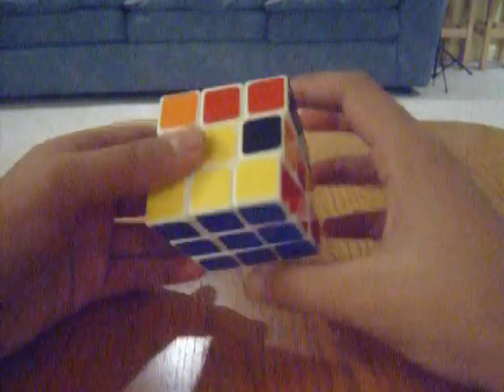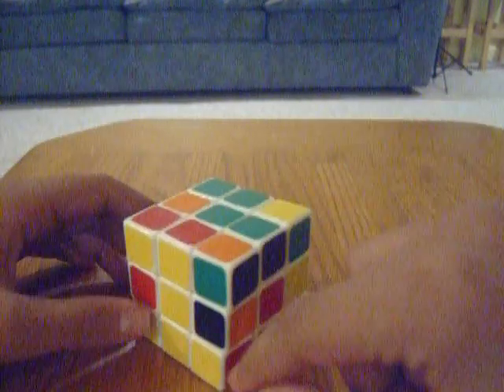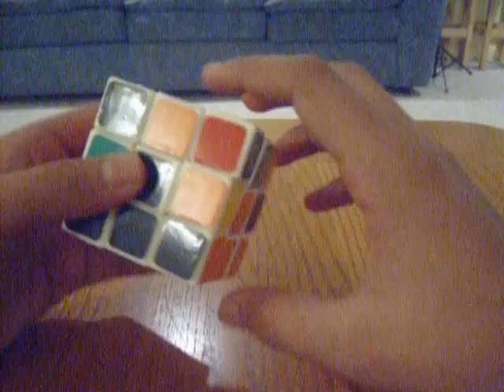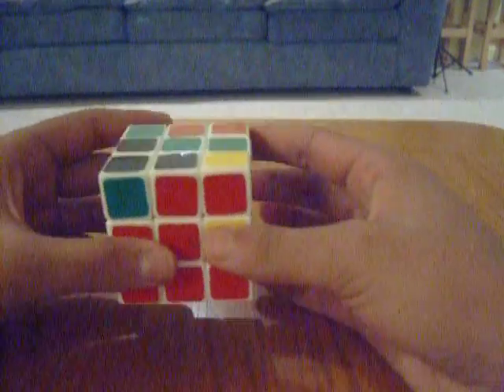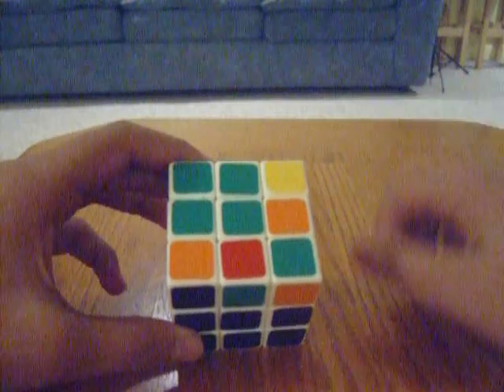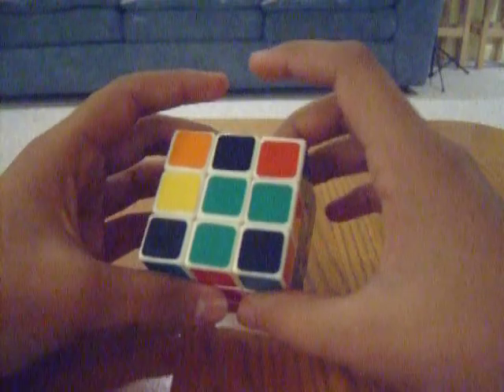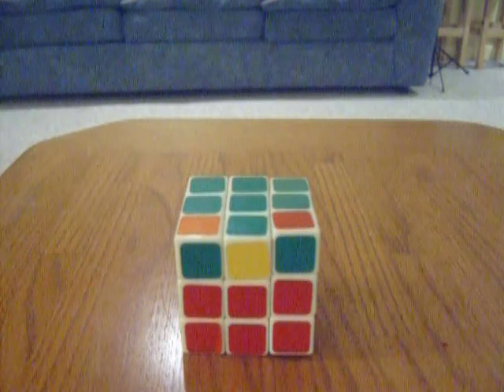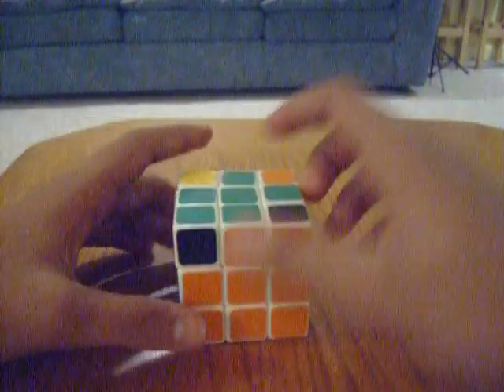How to solve a Rubik's Cube - Part 2: The Second Layer and OLL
This second of 3 installments shows how to complete the second layer               R U' R - to put corner in if cross color is facing to right
R U2 R' U' - to make the corner with the cross color facing up now face to the right.
L' U' L - to put corner in with cross color facing to the left and the corner in the left hand side.
U R U' R' U' F' U F - to move the center edge piece to the right hand side while the piece is lined up with the proper center.
U' L' U L U F U' F' - to move the center edge piece to the left hand side while the piece is lined up with the proper center.
F R U R U' F' - To make the single dot into the L shape.
F U R U' R' F' - To create the cross if the L is in the top left corner.
F R U R' U' F' - To create the cross with the line running from your left to right hand.
R U R' U R U2 R' - with piece in top left corner until the top makes the fish shape.
L' U' L U' L' U2 L - To make the entire top the same color with fish facing to the bottom right with top color in the top left position.
R U R' U R U2 R' To make the entire top the same color with the fish facing the bottom right and the top color in the top right position.
R2 B2 R F R' B2 R F' R - To cycle the corners around in sets of 3 with the solved corner in the bottom left.
R2 U F B' R2 F' B U R2 - To cycle the edges around in cycles of 3 with the solved side in the left hand.
M2 U M2 U2 M2 U M2 - Switches the edges with the edge directly across... helps with the last layer in some cases